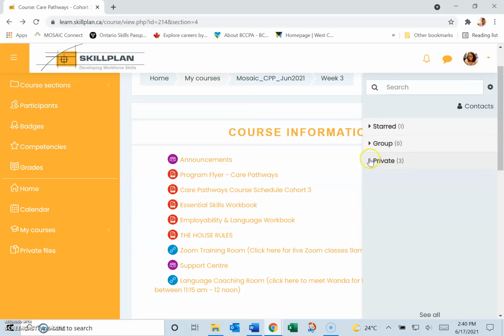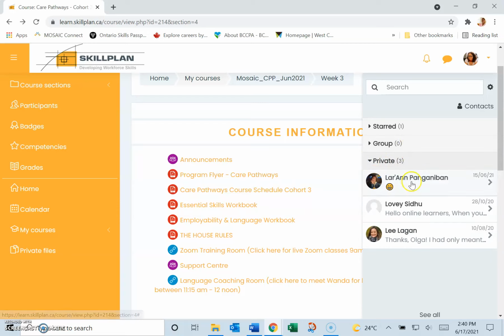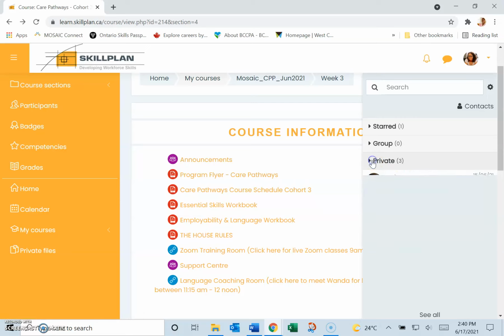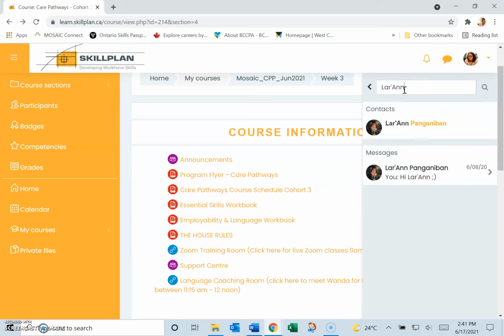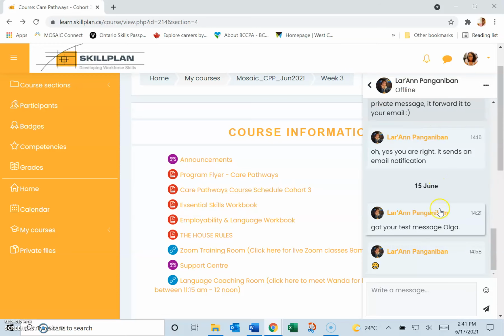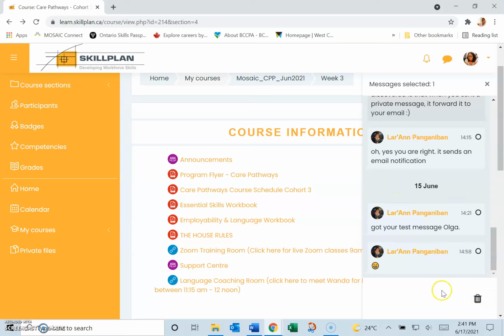4 Using the Chat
How to use the chat function in Moodle